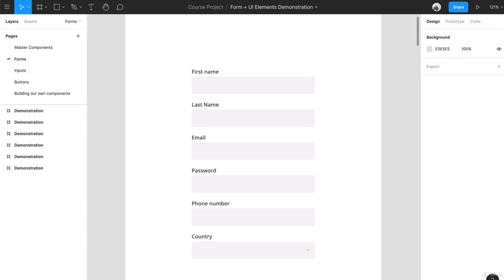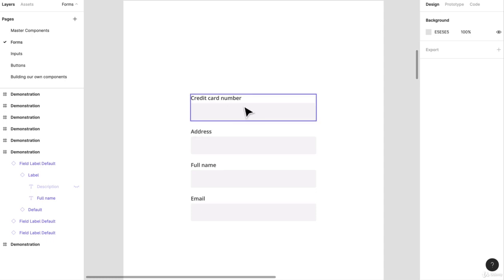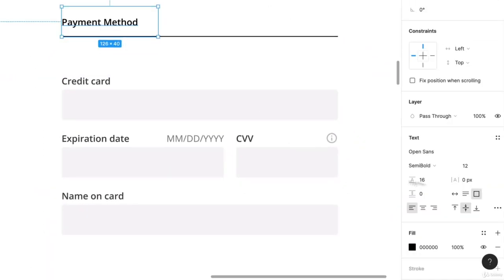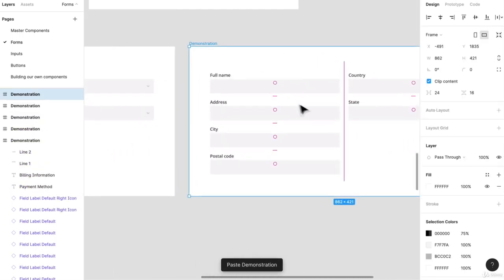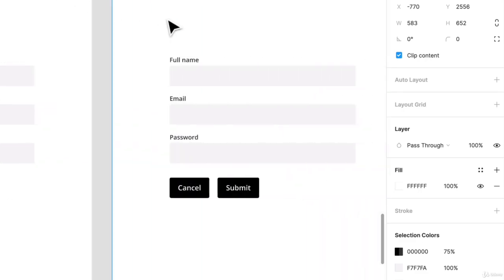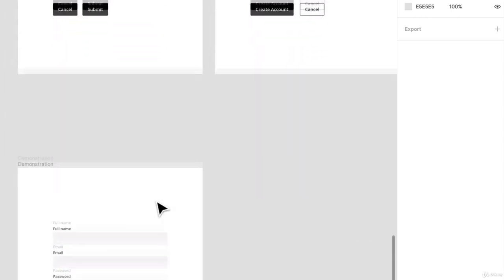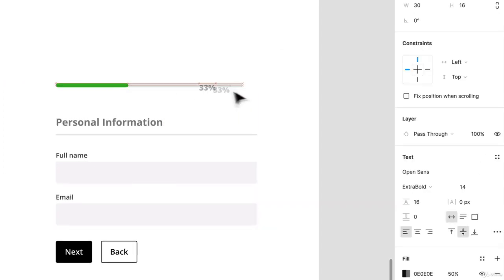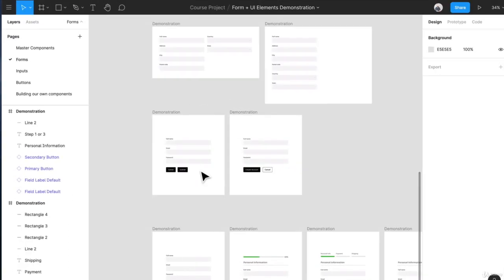Create Form in figma Input and buttons | Button in figma